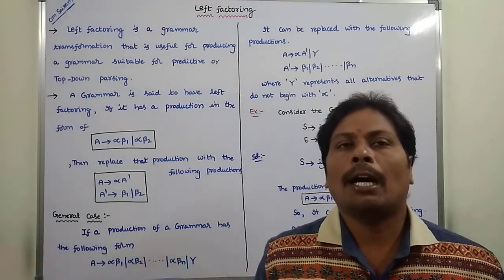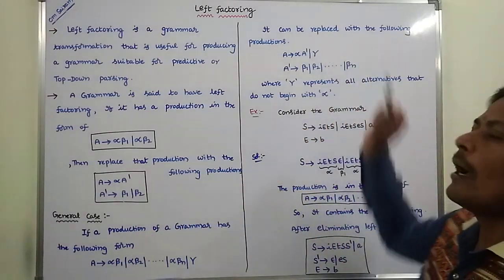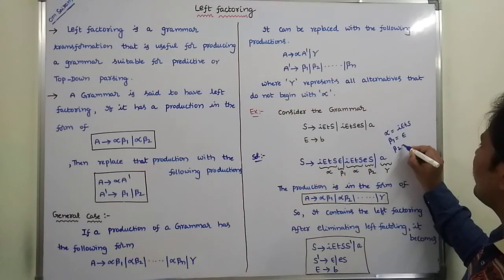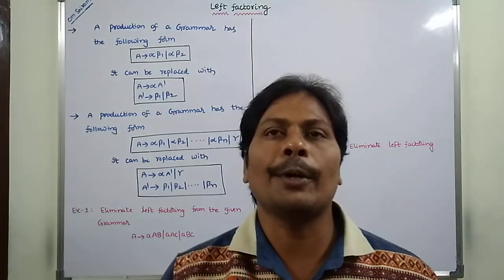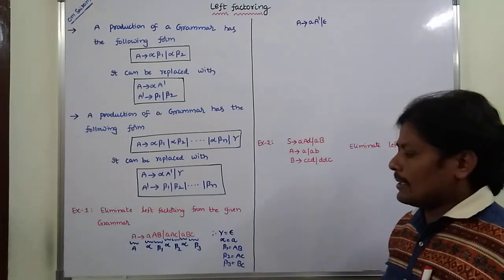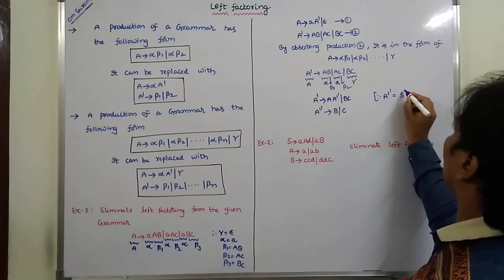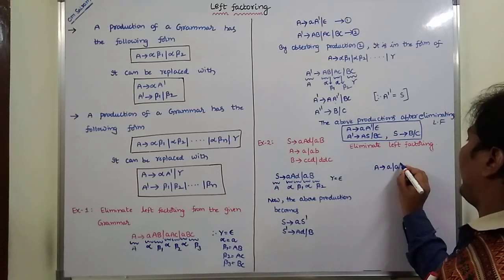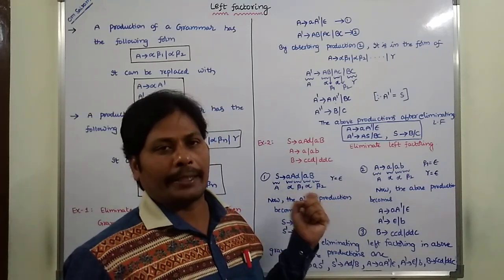Left Factoring || Elimination of Left Factoring || Left Factoring Removal || Compiler Design